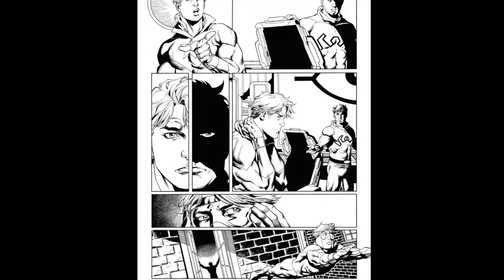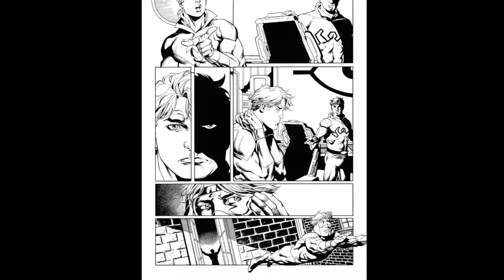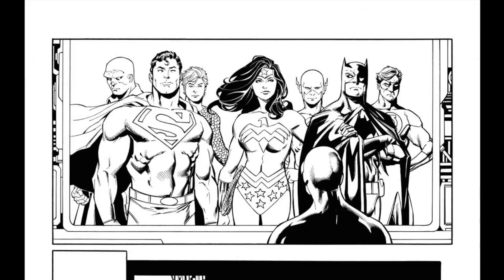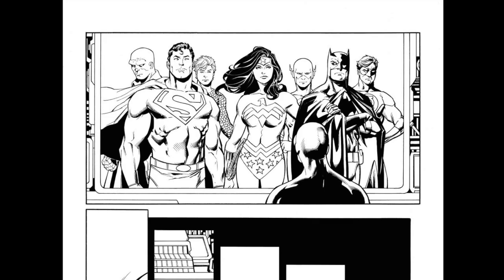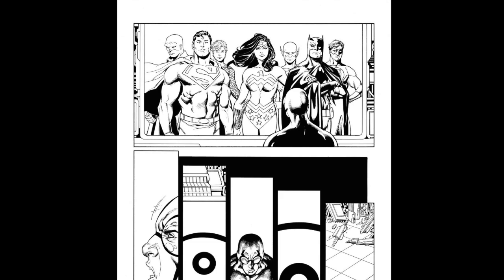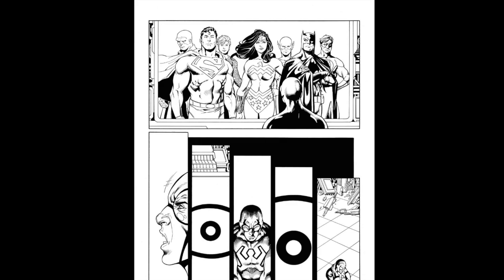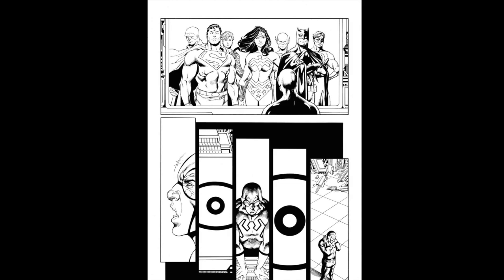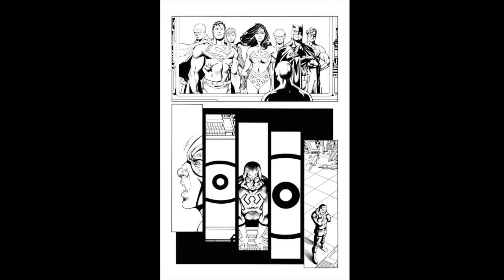Talking Comics and Art with Aaron Lopresti Episode 19: Storytelling techniques from Infinite Crisis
In this episode, Aaron discusses the storytelling techniques he used in the very popular Infinite Crisis: Dark Multiverse #1.